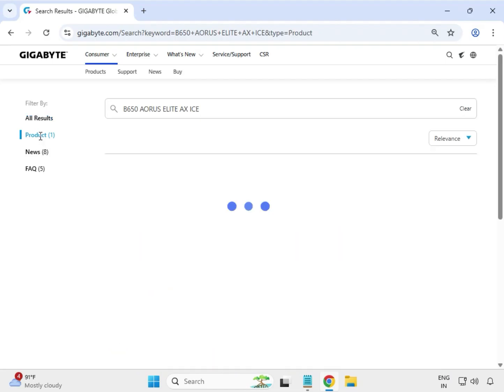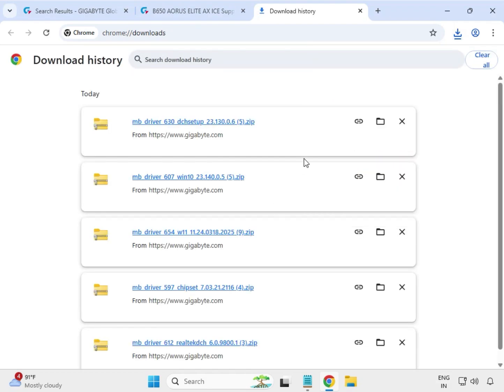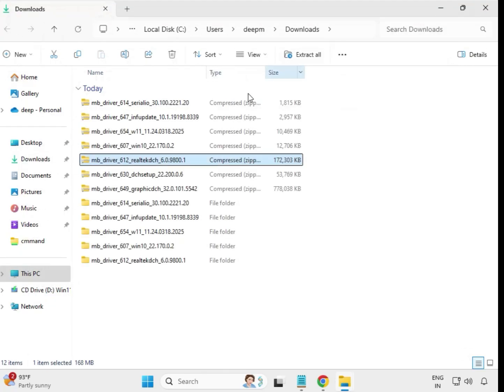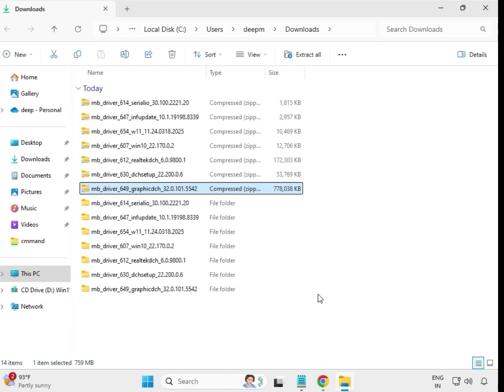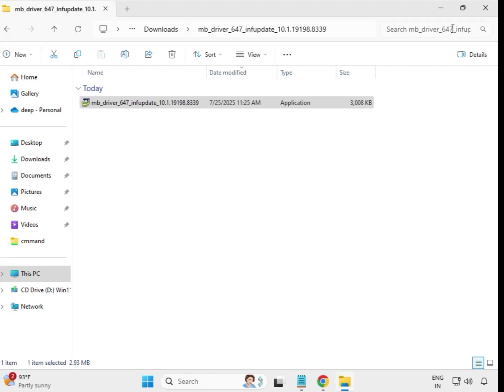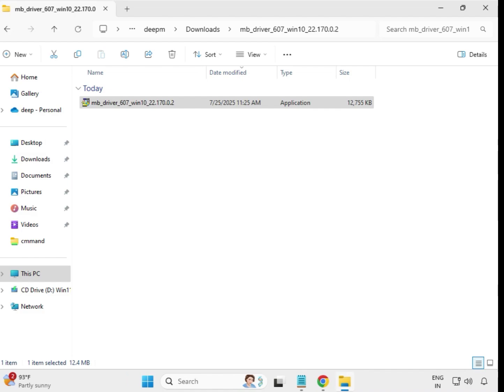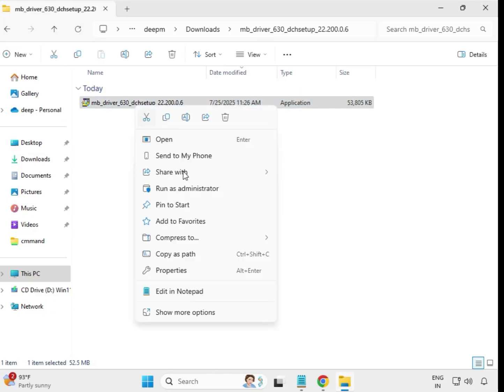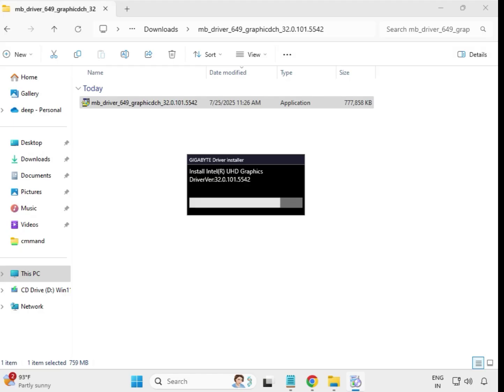Download & Install Drivers for Gigabyte B650 AORUS ELITE AX ICE (Windows 10/11)